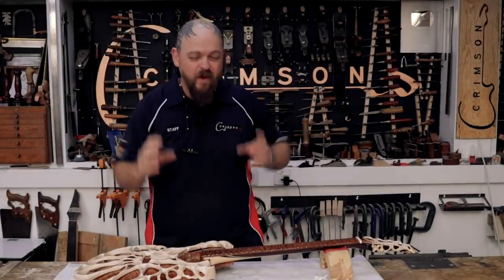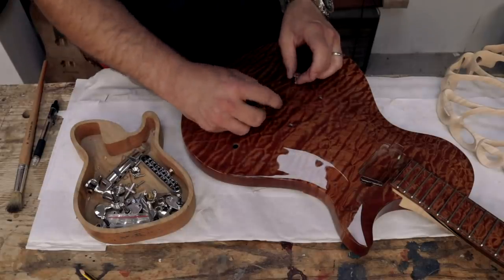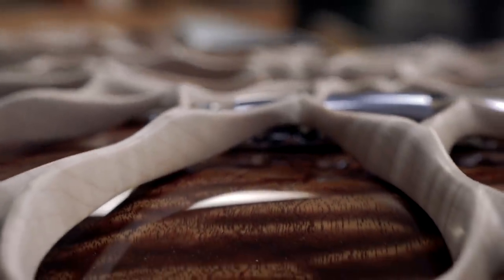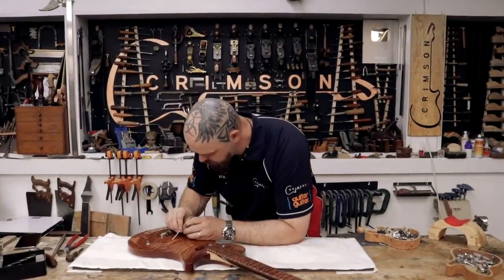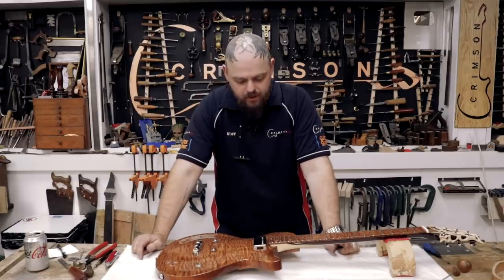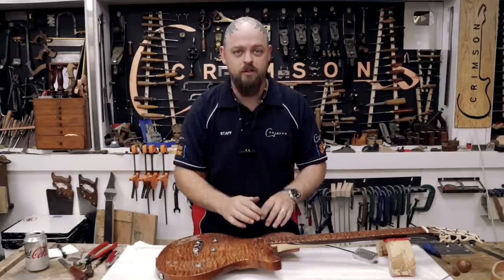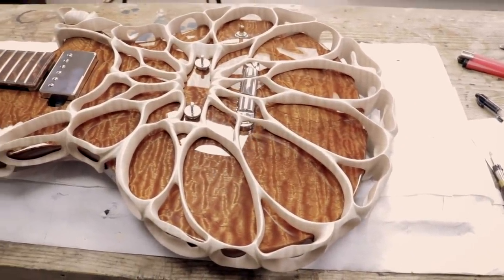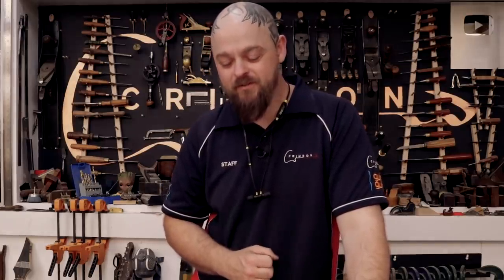Ep 21 Making a Start on the Wiring - The 90 Hour Build - The Complication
Welcome to Crimson Guitars and Welcome to the 90 Hour Guitar Reboot.

In this episode, Ben shields the cavities and gets on with wiring up the instrument.

            Chapters
0:00    Introduction
1:00    Shielding the cavities
1:50    The elephant in the room - where is that jack?
2:45    The tailpiece - that took a while
4:41    Drilling for the jack socket
7:06    Wiring and tuners
8:39    Headstock exoskeleton
9:13    Strap buttons and pickup
14:10  Nearly done?
17:14  We knew it!  It is not yet finished. There will have to be another episode.
17:59  Conclusion